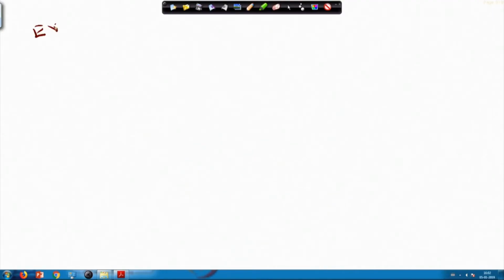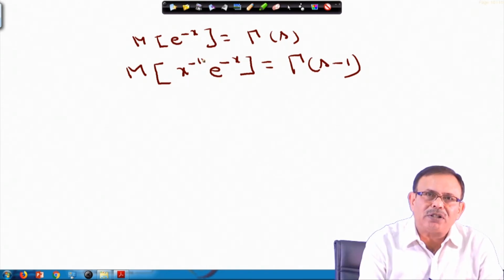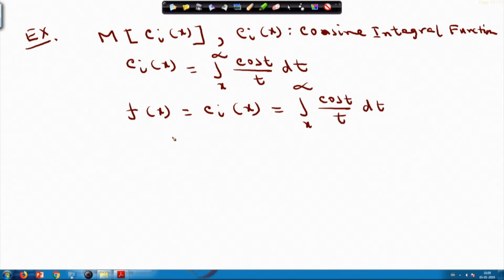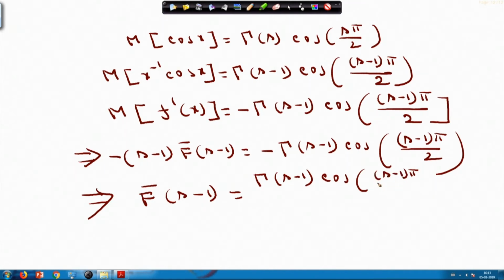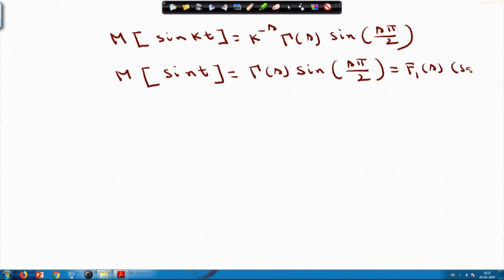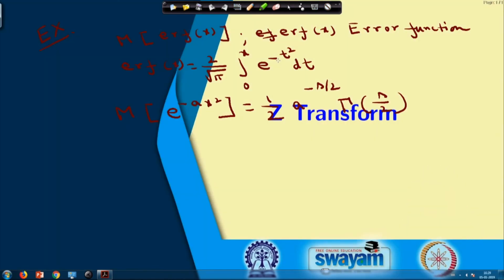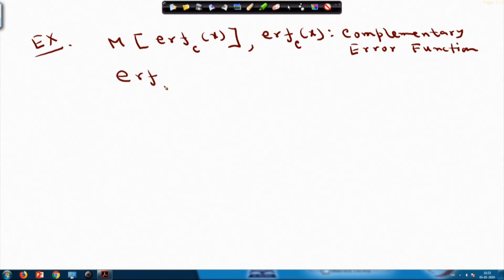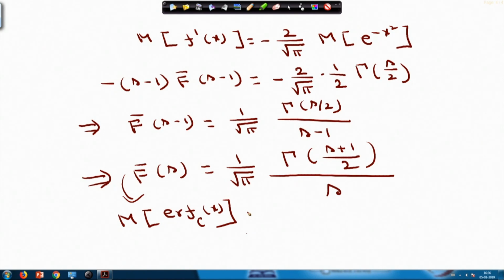Examples of Mellin Transform - II